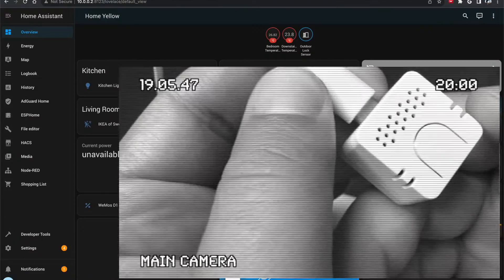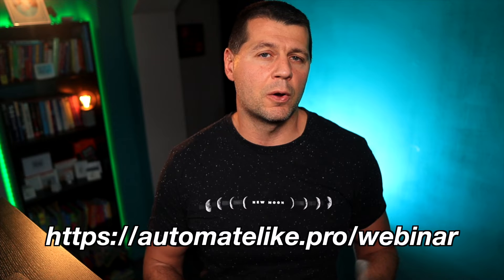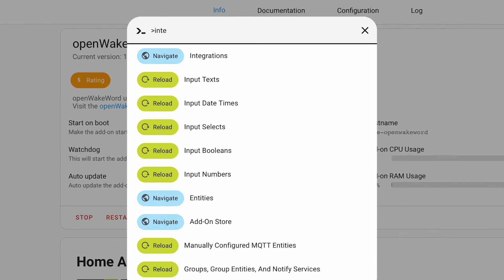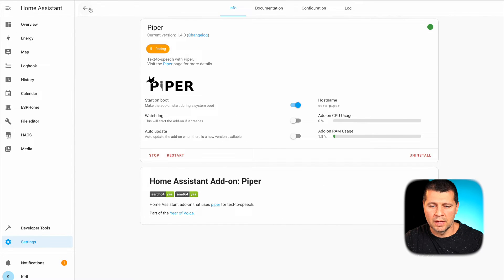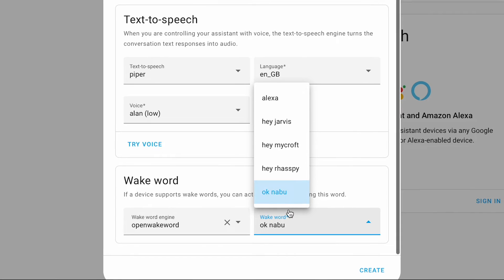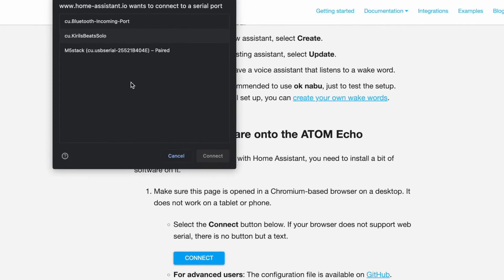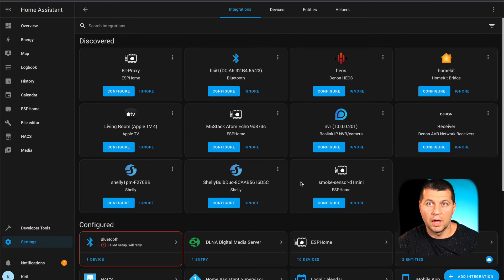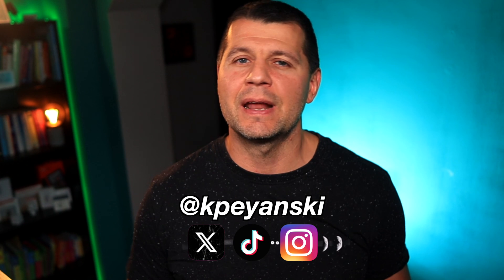Local Control of Home Assistant with Voice Only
Here is how I used this not very expensive device to control my Smart Home and Home Assistant by using my voice with a Waking Word entirely locally!

2ND ANGLE CAMERA
SD CARDS